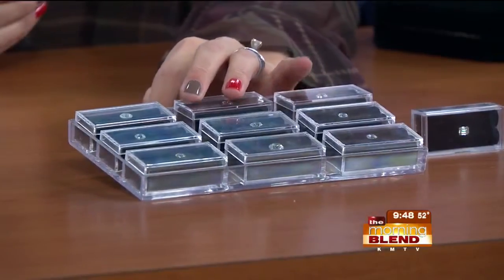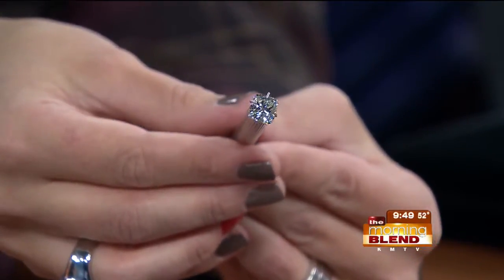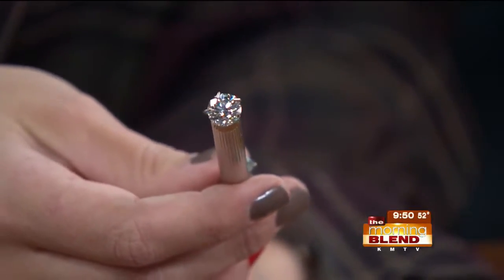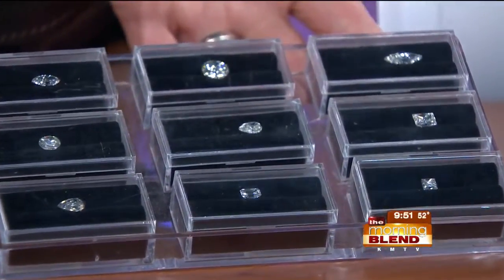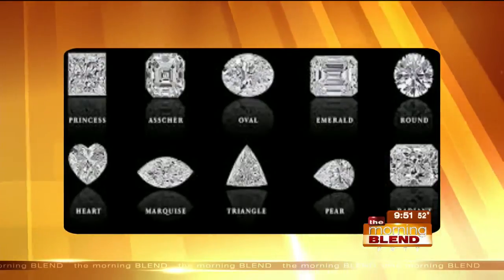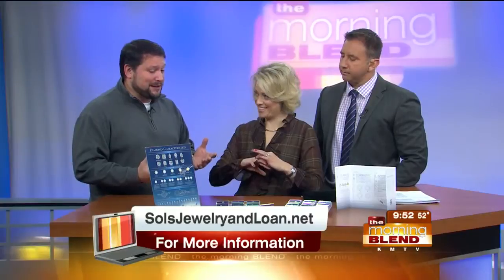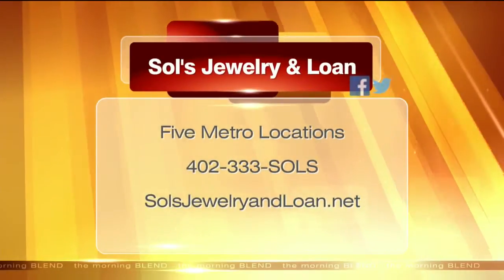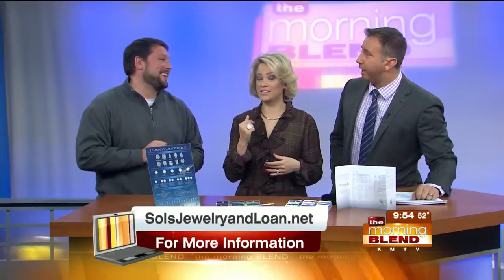Sol's Jewelry and Loan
The holidays are engagement season!  And even if you're not getting engaged, diamonds make a great gift!  And Sol's has a huge selection.

Plus John Dineen will  tackle a viewer question and bring a new piece of jewelry to loan Mary for the week.